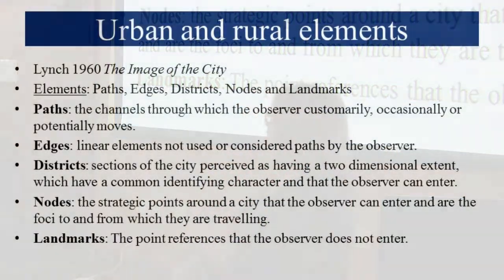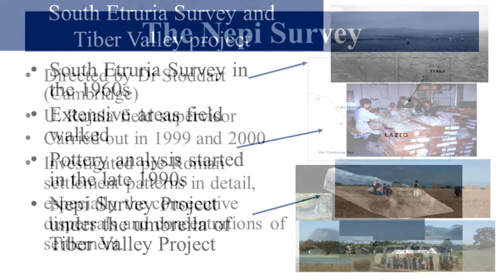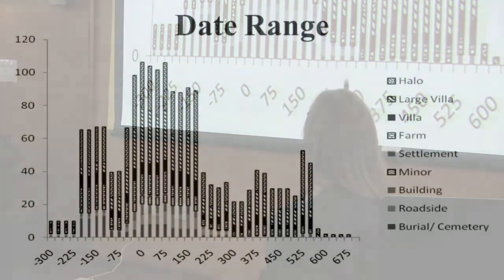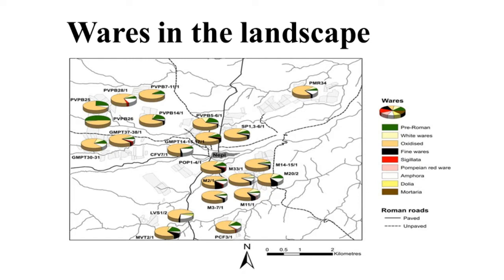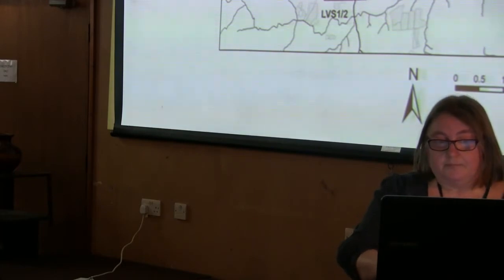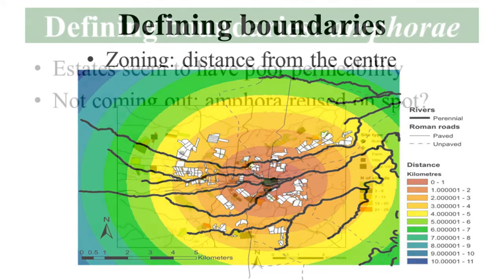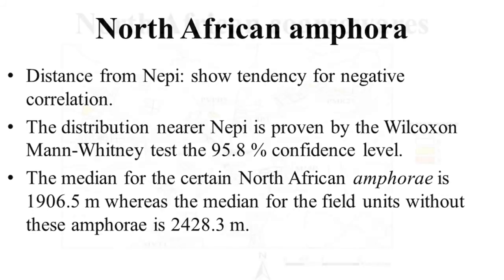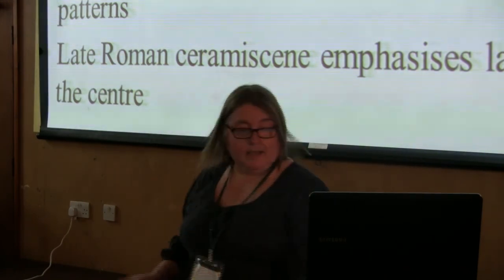Analysing and visualising the ceramiscene of Roman Nepi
Ulla Rajala (University of Cambridge)
Philip Mills (University of Leicester)

This paper builds on the theoretical tools labelled the 'ceramiscene' in Mills and Rajala (2011a). This is a means of characterising a ceramic landscape utilising a hierarchical version of the elements (Nodes, Pathways, Edges, Districts and Landmarks) defined by Lynch (1960). This has been applied to the Roman ceramic material recovered from field walking around Nepi, Italy, showing the identification of Node (site) type and status (Mills and Rajala 2011b), and the utilisation of off-site material (Mills and Rajala forthcoming) for exploring Districts through GIS and statistical methods, if not the identification of estates belonging to Nodes. This paper examines how these elements can be combined to determine the legibility of the landscape at particular points in time during the Roman period, and how this theoretical framework together with methodology combining landscape archaeology, finds work and GIS can help us to consider how actors negotiated the landscape.